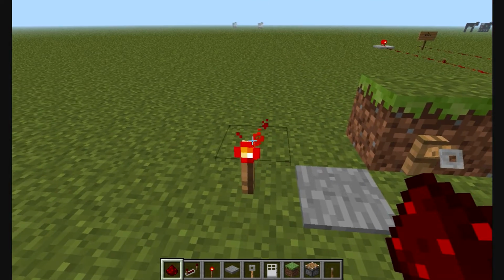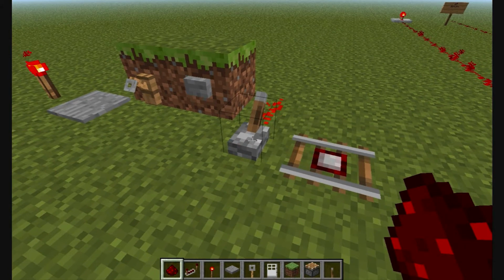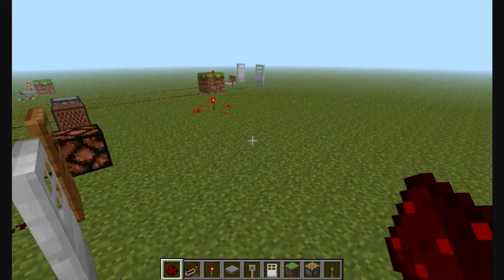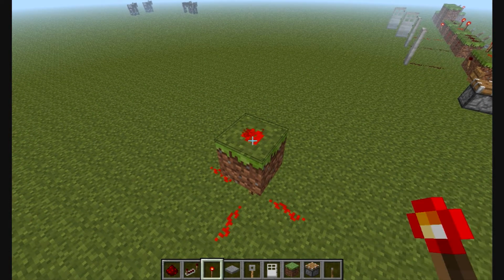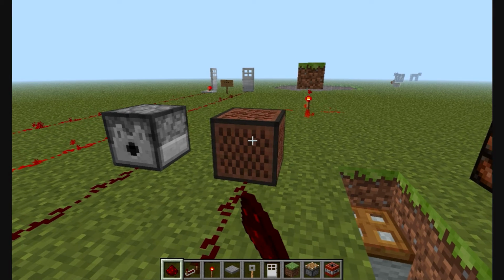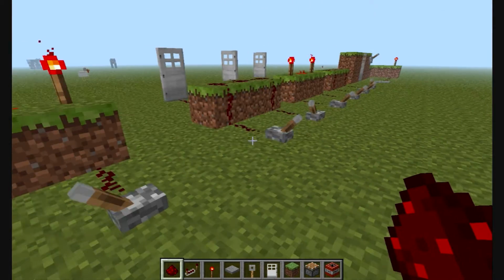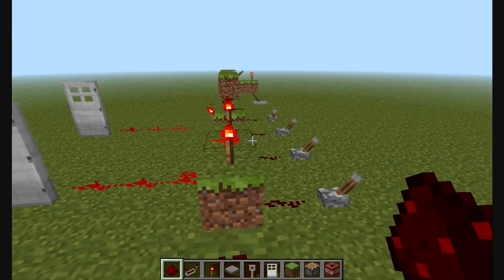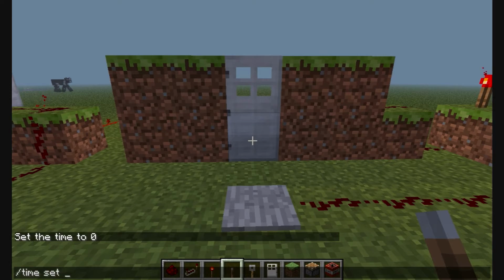Basic redstone tutorial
A short tutorial on the complete basics of redstone. How it works, ad how to use it.